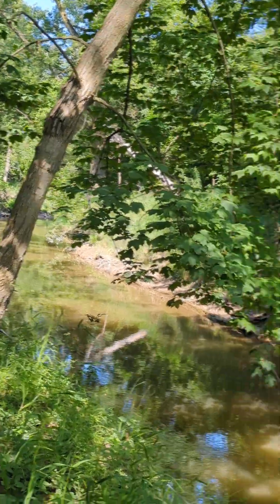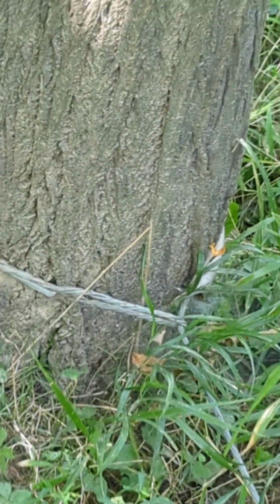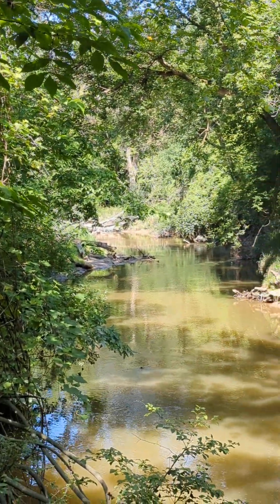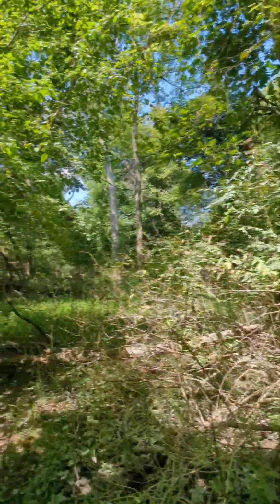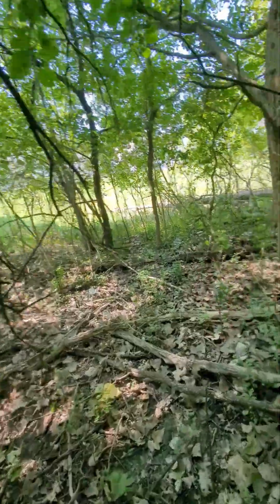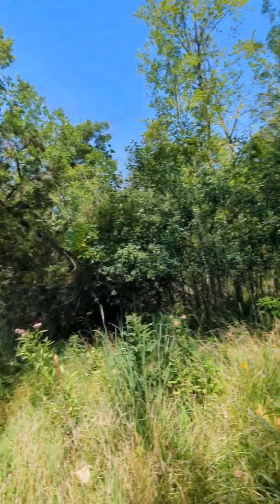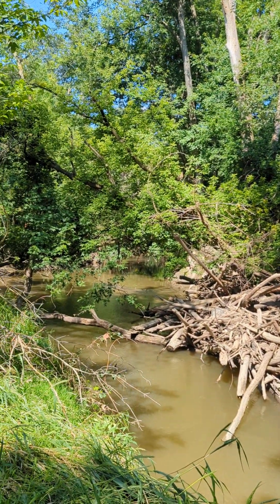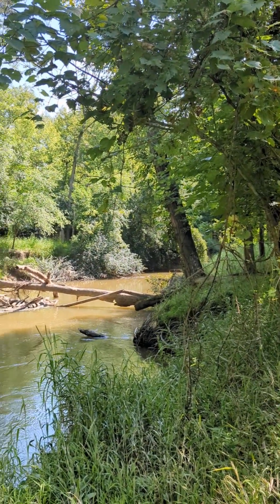Wetlands Final 2 of 2 7 24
Wetlands Pollution